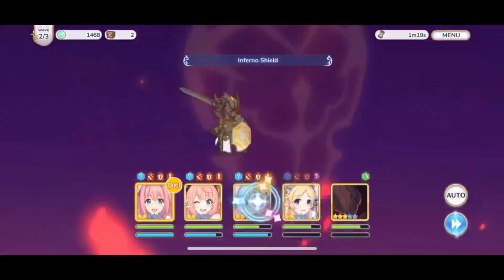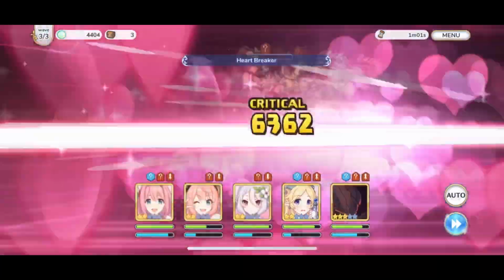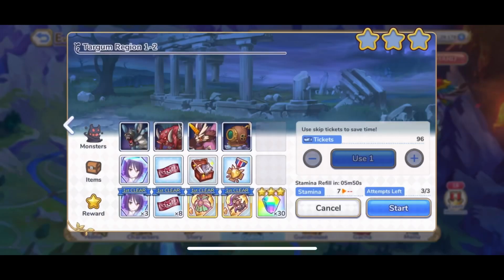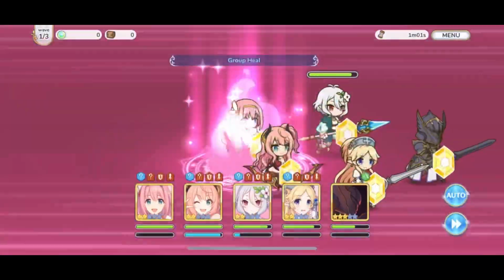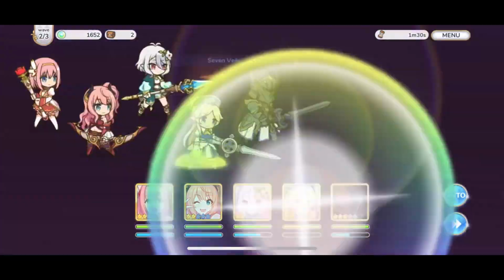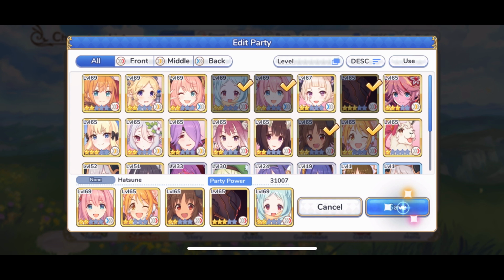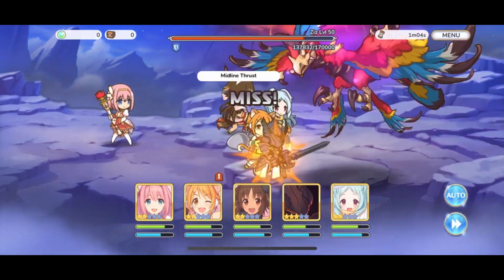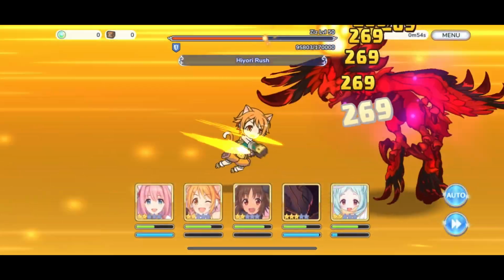Beat Hatsune Hard Boss in ONE SHOT! Princess Connect Re: Dive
The Hatsune event is here in Priconne! I’ve got a team to 3 star clear all of the event Hard mode stages, plus a team to kill the Hard mode event boss in one attempt- and they’re both f2p friendly!

Let’s play Princess Connect!

Intro/outro music: Michael Ramir C. - Dust Up